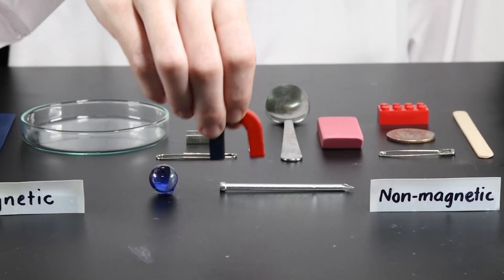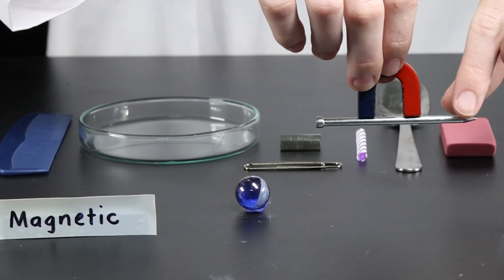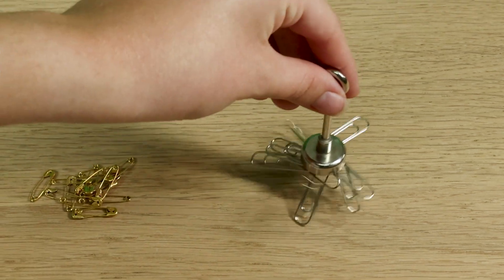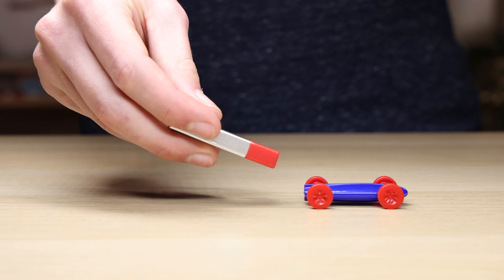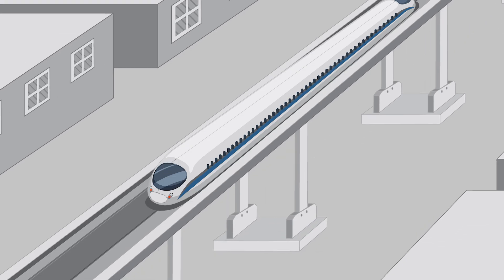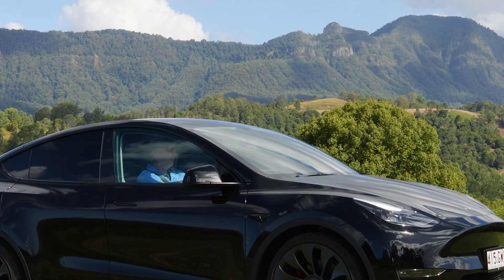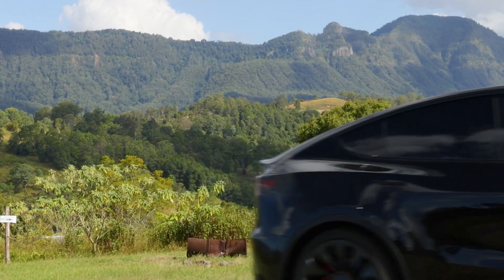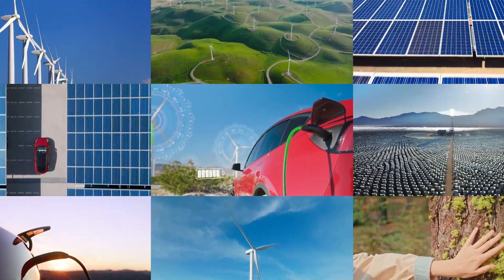Interactions: The Science of How Things Connect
Science helps us understand the world around us, and one key concept in science is interactions. Interactions occur when different things—both living and non-living—affect one another. These interactions shape our environment and influence how things work.

Forces are one type of interaction, where a push can send a golf ball sailing into the air, or a pull can help you and your team win a game of tug-of-war. Friction, another important force, provides grip and traction—helping your bike tires stay on the road, preventing slips, and even slowing you down when you hit the brakes.

Magnets exert forces that interact at a distance, without direct contact. They can attract magnetic materials like iron and steel, but they can also attract and repel other magnets—an interaction that led to the invention of maglev trains, where magnetic forces lift the train off the tracks and propel it forward at lightning speeds.

In nature, interactions happen within ecosystems, where organisms interact with each other and the non-living things in their environment.

Organisms in ecosystems form food chains and food webs, showing how energy flows through the environment. As they interact with their surroundings, they develop adaptations that help them survive. For example, a chameleon has a long, sticky tongue that shoots out with lightning-fast precision to catch insects from a distance.

And a cuttlefish can become almost invisible by blending into the sandy ocean floor, helping it hide from potential predators while staying perfectly camouflaged to ambush unsuspecting prey.

Humans also interact with the world in many ways. Our actions can have both positive and negative effects on nature. While conservation efforts help protect natural resources, activities like deforestation and pollution can disrupt ecosystems and contribute to more widespread impacts, like climate change.

By studying interactions, we can better understand how the world functions and learn how to make responsible choices that support a balanced and sustainable environment.